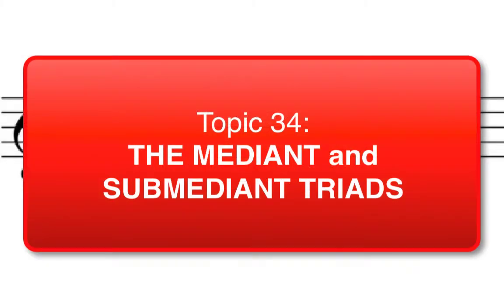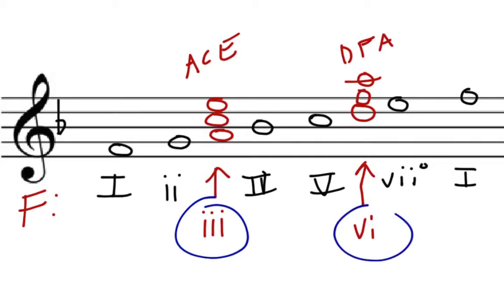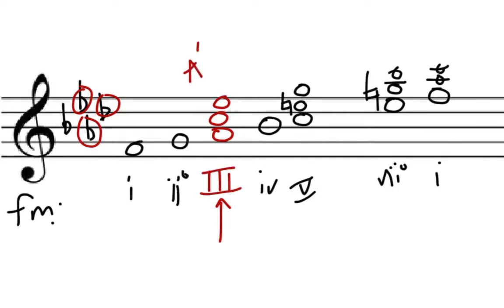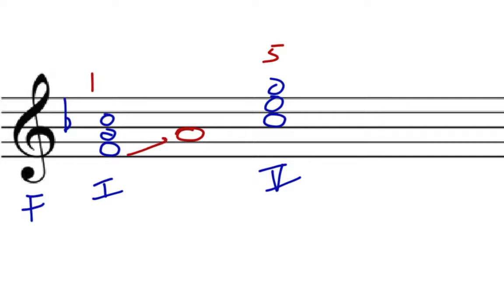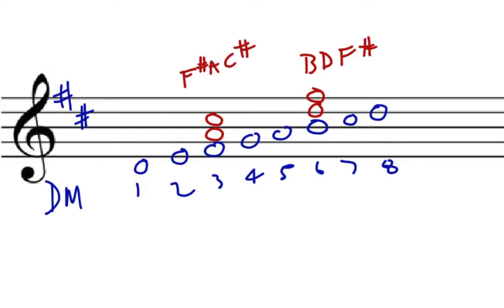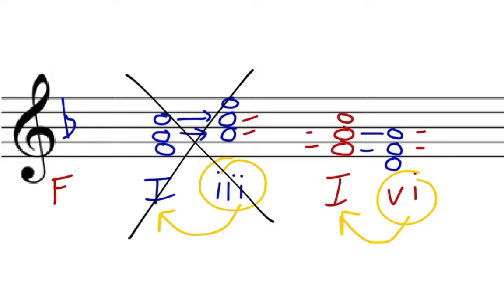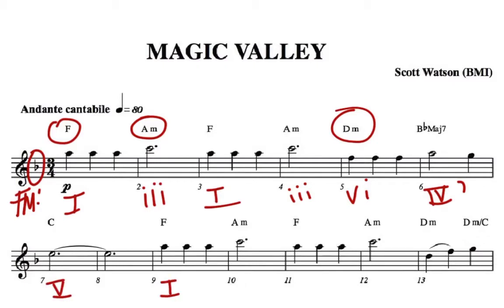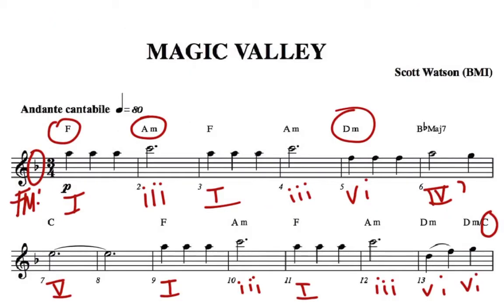Music Theory: The Mediant & Submediant Triads (spelling, analysis)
In this video tutorial we'll discuss the chords (triads) built on the 3rd and 6th scale degree, known (respectively) as the mediant and the submediant triads.

In addition to examining their makeup and "spelling" them in major and minor keys, we'll do a harmonic analysis of some music that uses both the mediant and submediant triads.